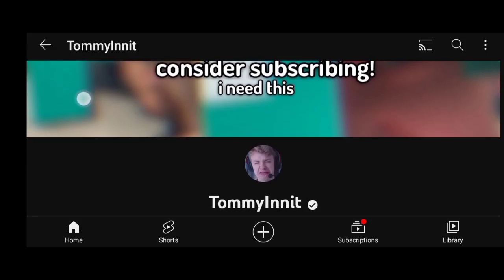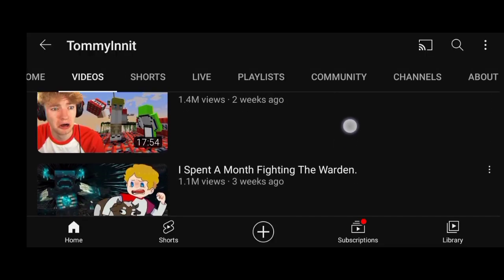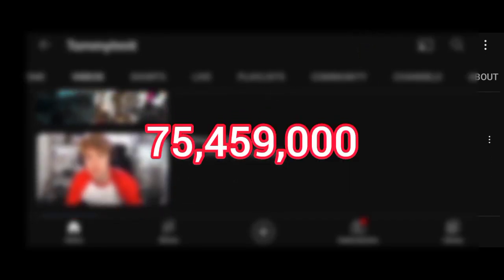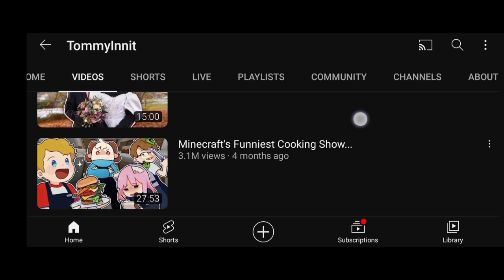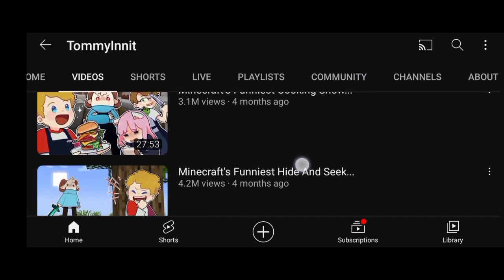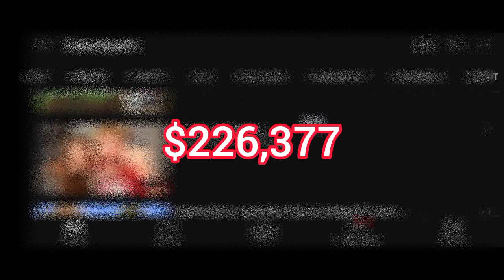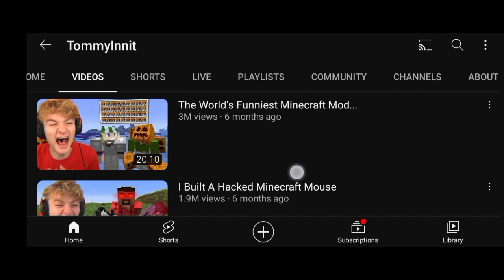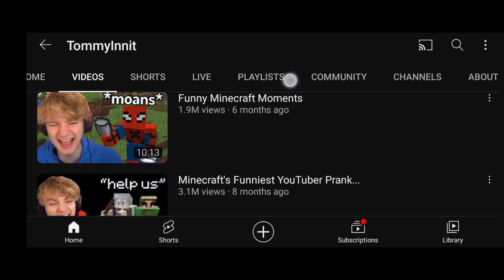how much tommyinnit earns from youtube